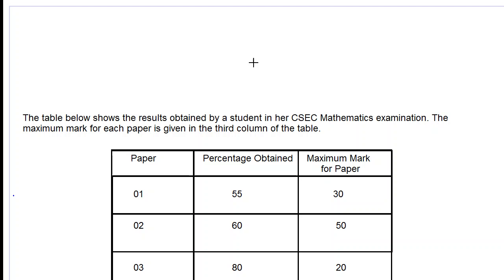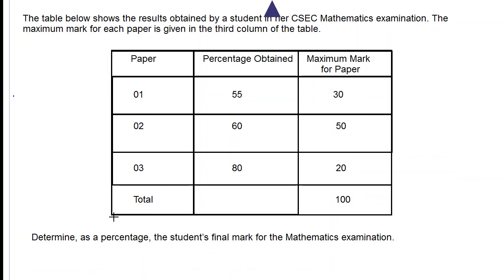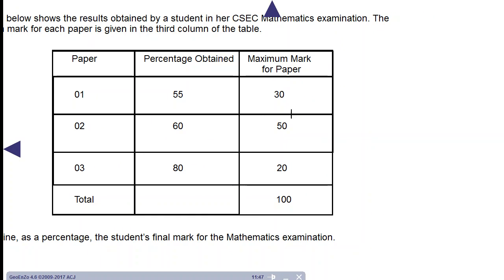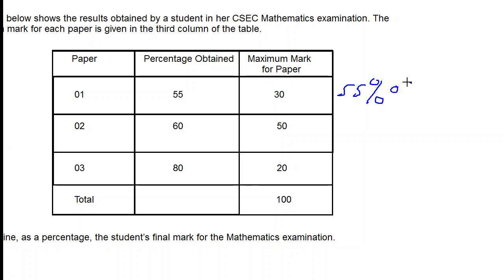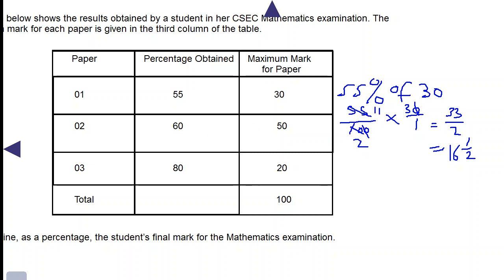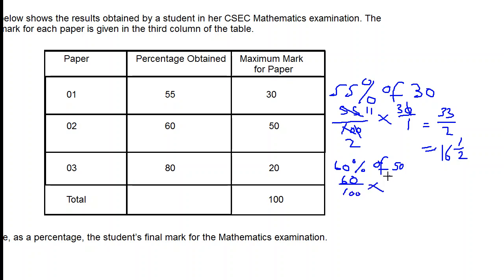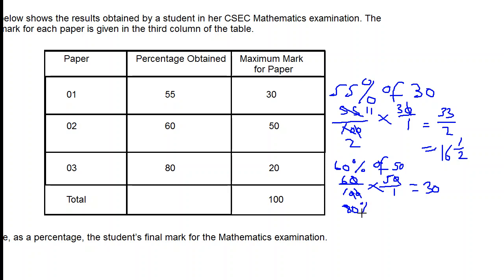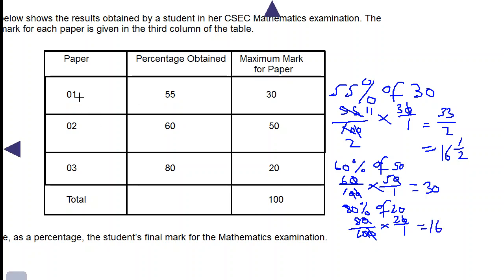percentage question (csec maths january 2019)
CSEC maths topic.